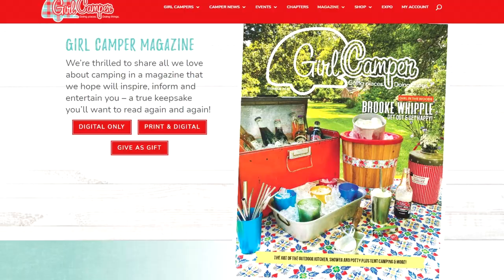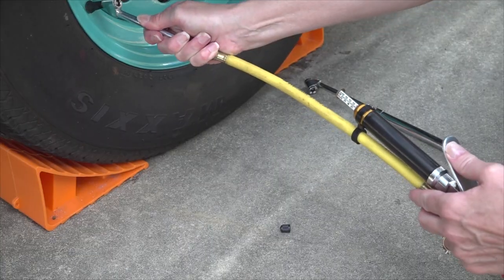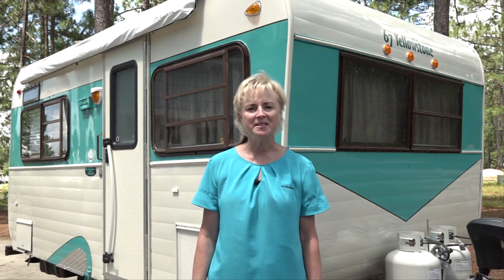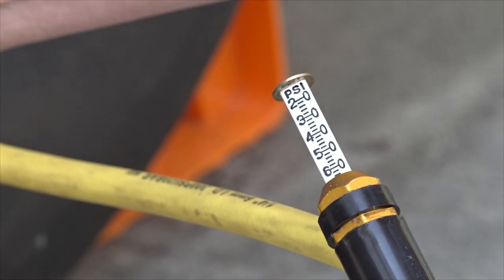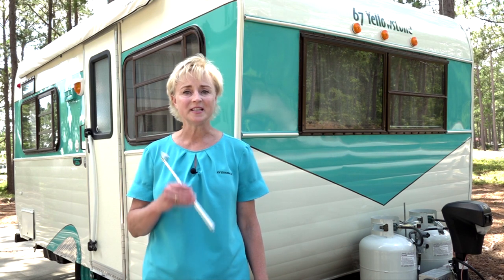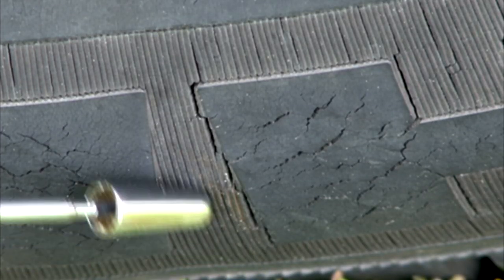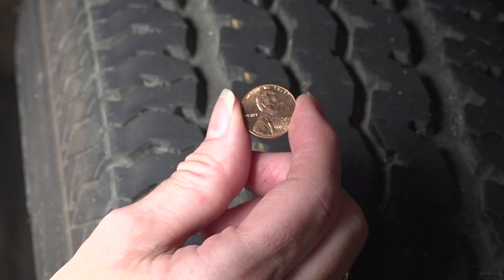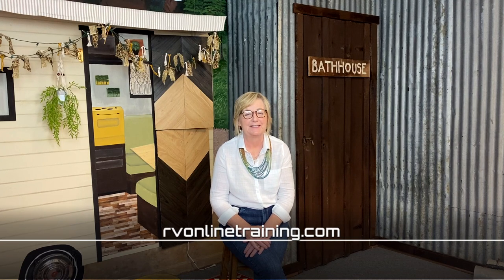RV 101® - RV Tire Preventive Maintenance - Girl Camper RV Video Series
In this RV video we are going to discuss one of the most important and possibly the most neglected components on your RV, your RV tires. The tires, and the air that is in the tires are what supports the entire load when you are traveling. That’s why it’s important you understand how to inspect and perform preventive maintenance on your RV tires.

Happy Camping,
RV Education 101

5th Wheel 4 Video Bargain Set Plus Free RV Checklist ebook